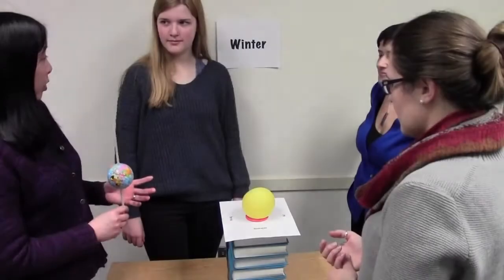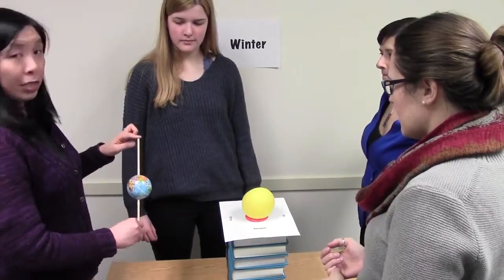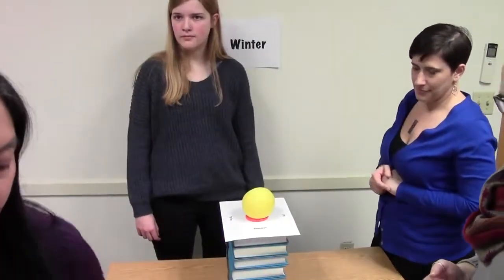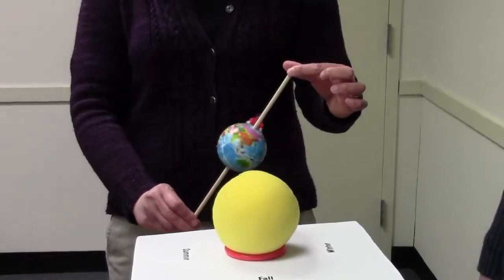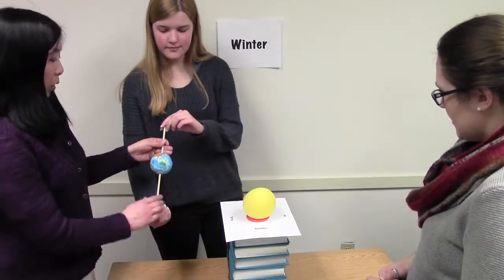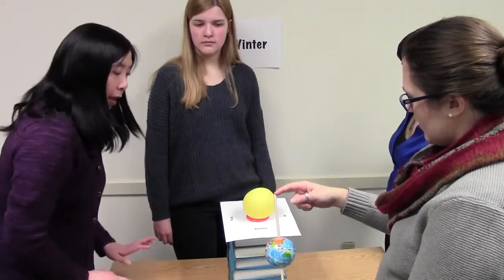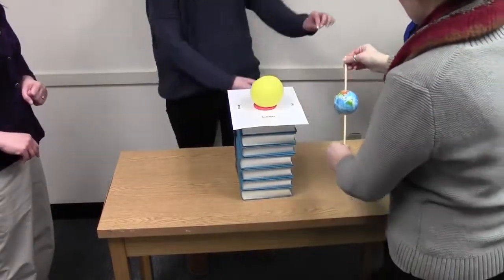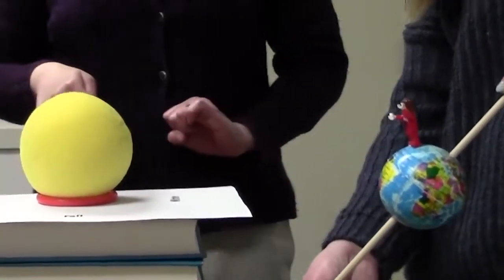Seasons Modeling Guide | Earth's Tilted Axis (ThinkSpace, Day 5)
This video will help teachers understand best methods to model Earth's tilted axis with their students.

ThinkSpace Seasons is a curriculum designed to explore and explain the cause of Earth's changing seasons, for middle school science education.

For a more comprehensive version of this curriculum, for resources based on the WorldWide Telescope platform, or for more information about the WorldWide Telescope Ambassadors program, visit: wwtambassadors.org.